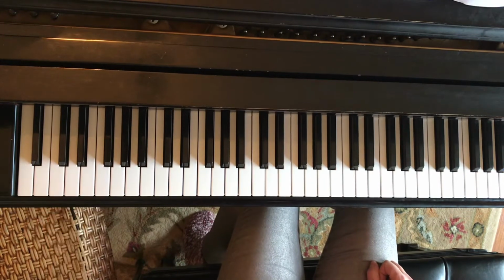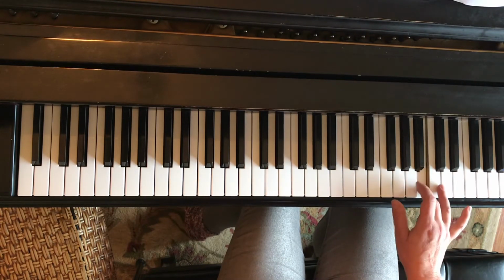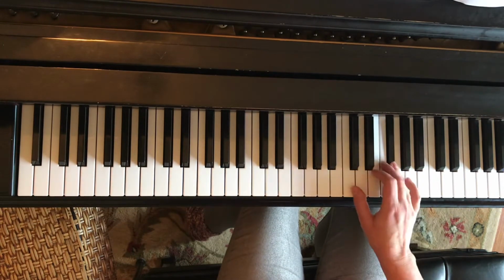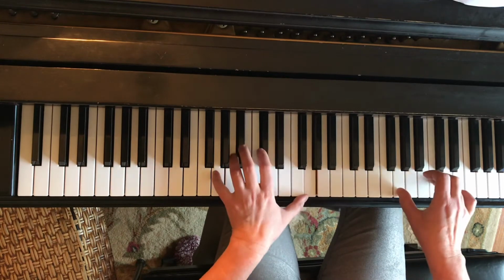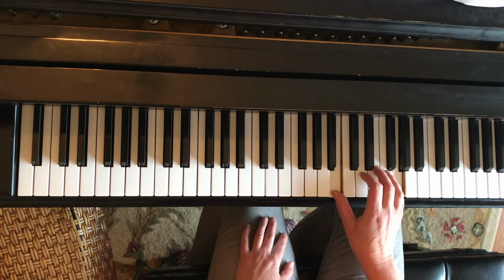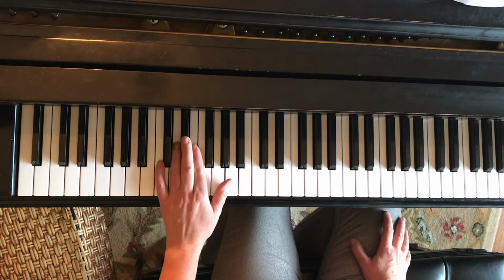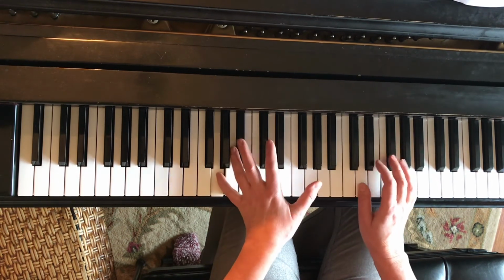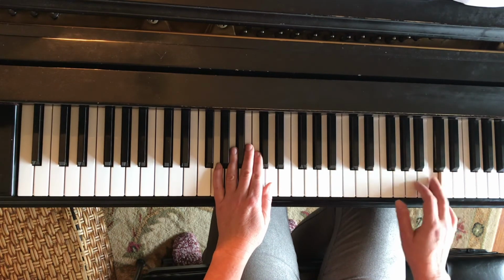Jingle bell boogie level 3A